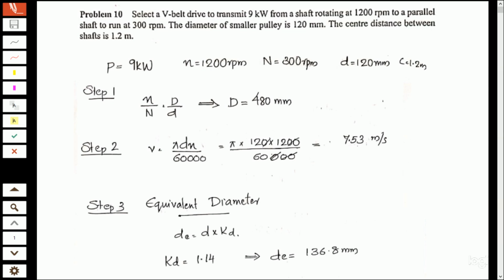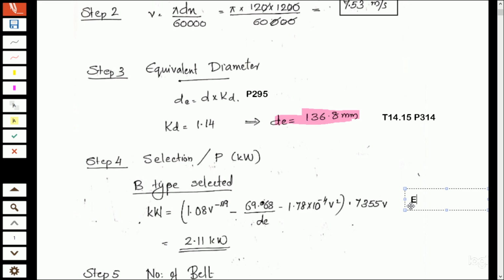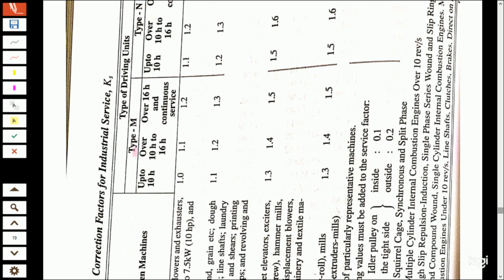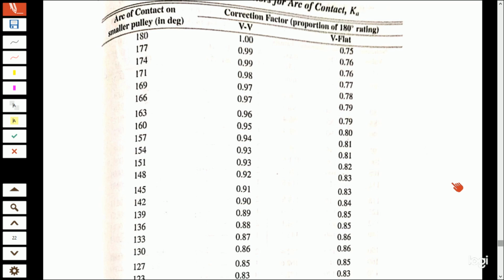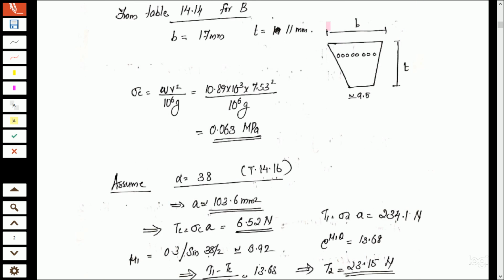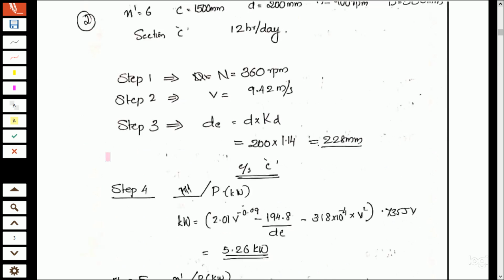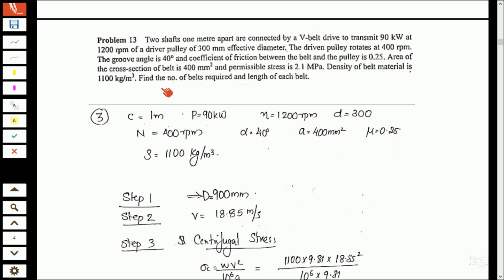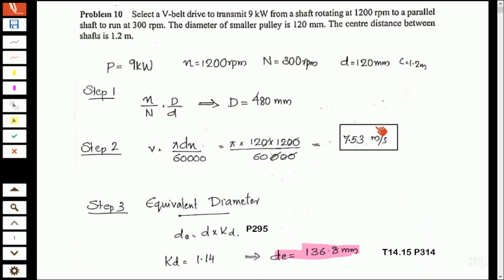Problem on V belt drive